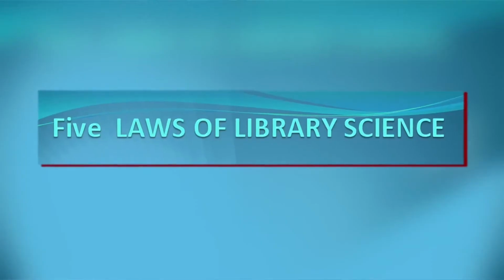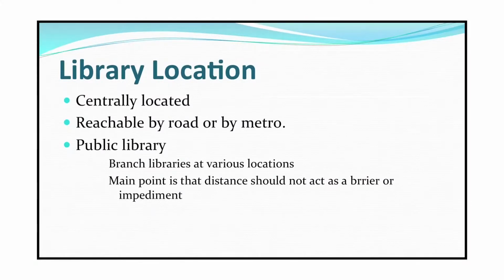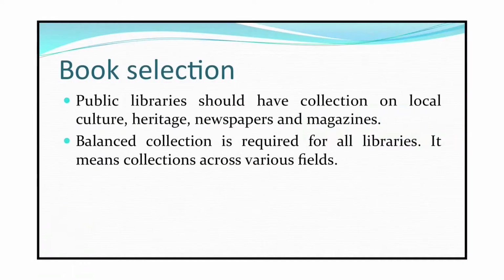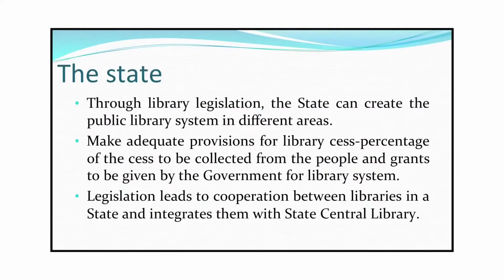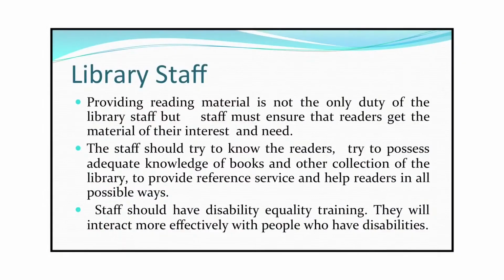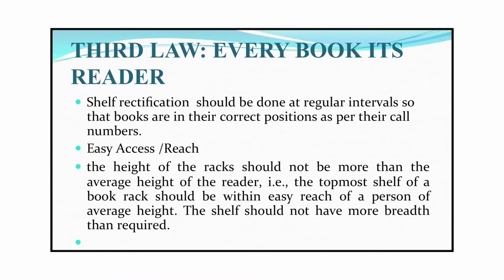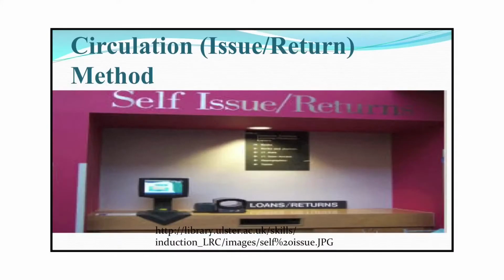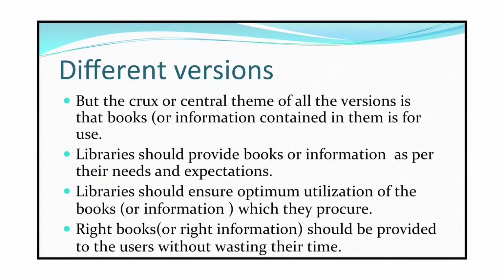NIOS Class 12 Library and Information Science (339) : Lesson 4. Five Laws of Library Science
Learn online the NIOS Class 12 Library and Information Science (339) subject lesson:

Lesson 4. Five Laws of Library Science

For,

+ NIOS Class 12 Library and Information Science (339) Textbook Download

ID: 7gfq9hhginc